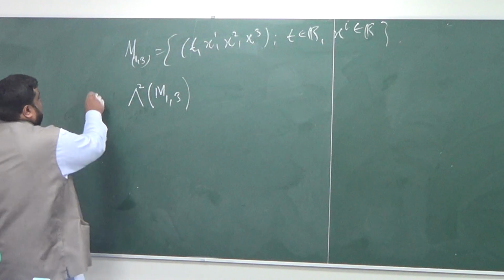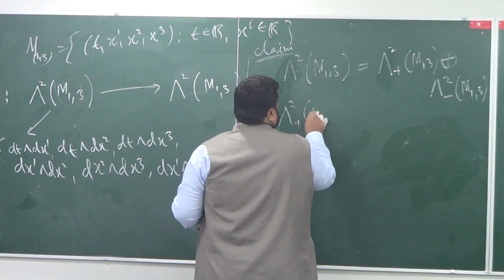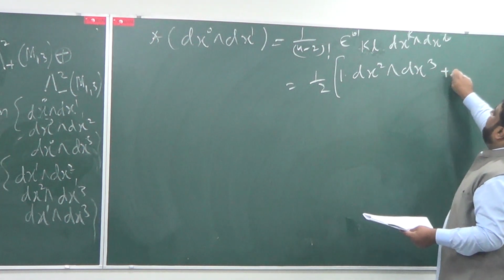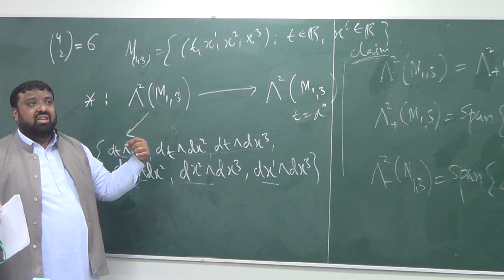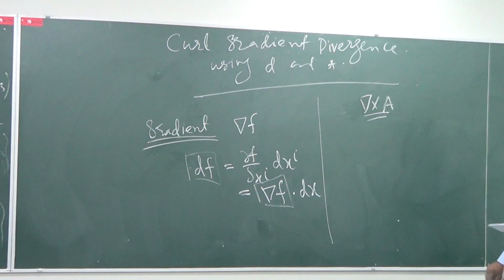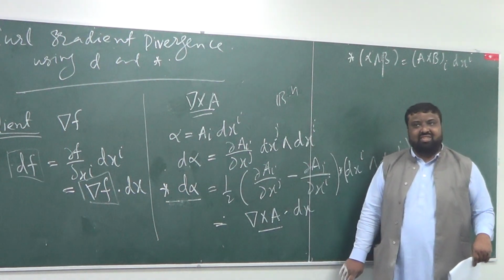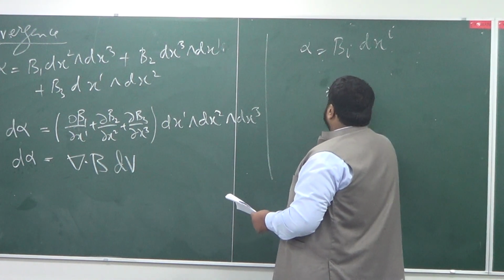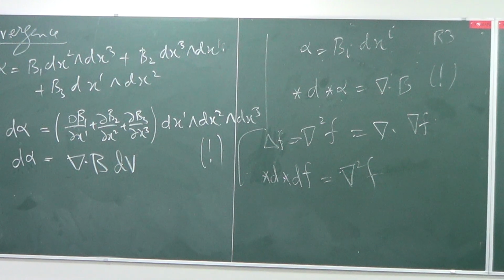Lecture 11 (Part 2): Hodge-Star on Minkowski Space; Curl, Gradient, Divergence in differential forms